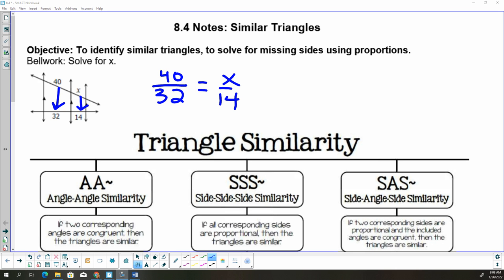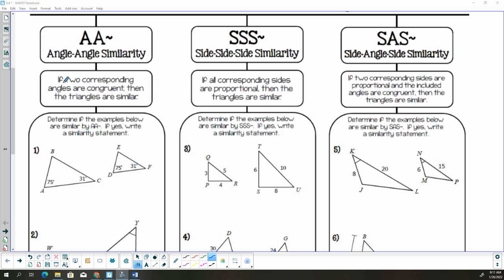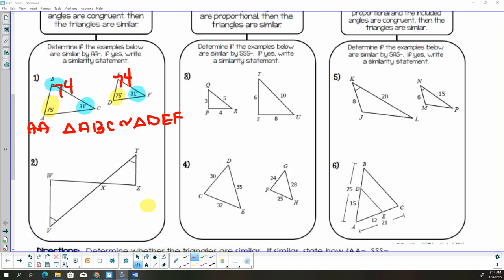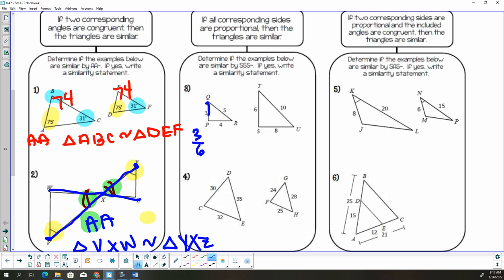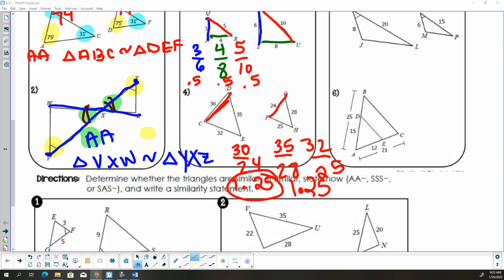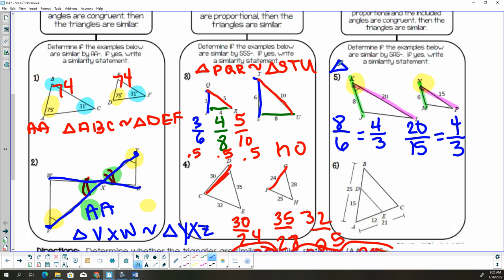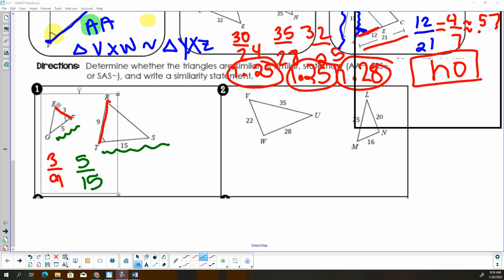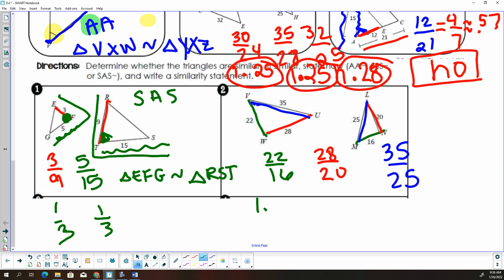Geometry 8.4 Part 1 Similar Triangles